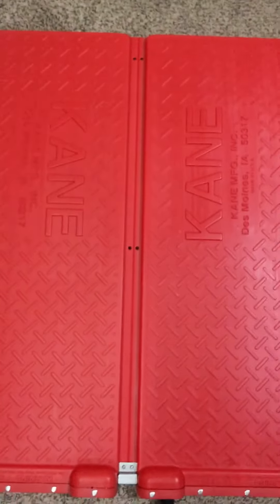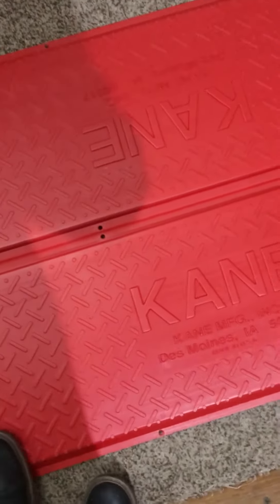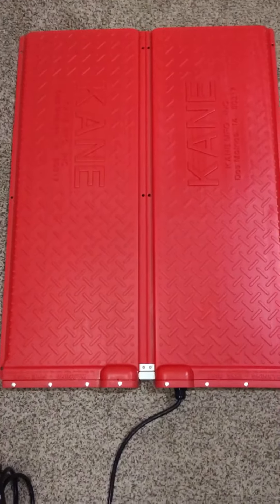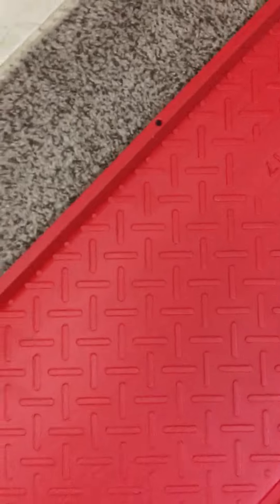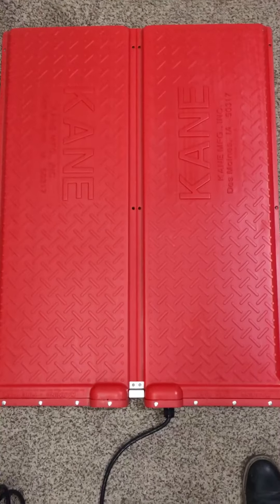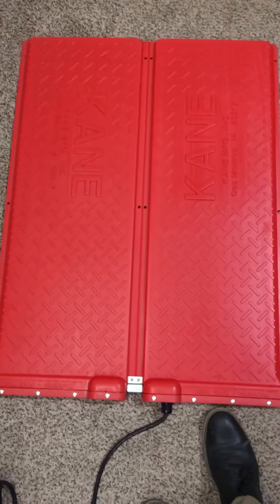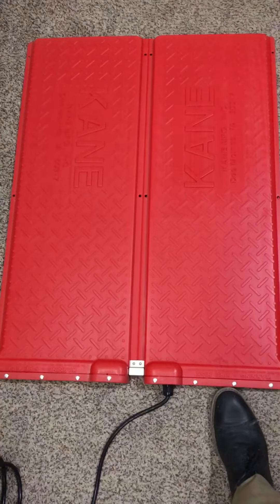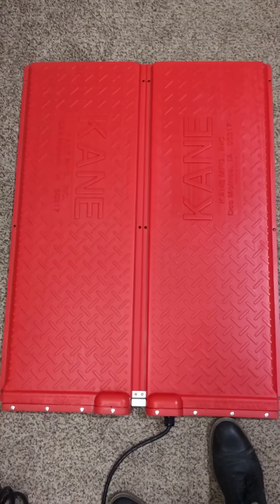Best Heat Mat Pt. 1: Kane Heated Floor/Mat for Dogs and Puppies | Whelping Box and House | Outdoors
DGP Kennels Heat Mat Pt. 1: Kane Manufacturing Co Inc 28” x 36” Heated Floor Mats used in the Whelping Room at Doberman Genetic Program. Commercial Grade Heavy Duty Plastic Housing used for all Animals including Dogs and Puppies by Professional  Breeders.

Doberman Pinscher Puppies are born once a year at Doberman Genetic Program. Doberman in this video is A.M Helms' Empress Carolina from Doberman Genetic Program.

DNA Health Tested Dobermans by Embark Veterinarian and results by Cornell University. Dobermans are OFA certified and participants of Doberman Diversity Project. Dobermans registered with American Kennel Club, United Kennel Club, United Doberman Club, and International All Breed Canine Association.

Why Doberman Genetic (Breeding) Program - DGP ?

The Doberman Pinscher is a canine breed that suffers from a hand-full of life threatening genetic diseases. One of the most dangerous being (DCM) Dilated Cardiomyopathy, a heart issue that can cause instant death to even a young puppy. The great news is these diseases can be reduced and even eliminated from passing to offsprings and ultimately the entire bloodline . The breeding process has strict rules and regulations to be successful. It's easy and simple, breed ONLY genetically healthy Doberman Pinschers with each other until the Genetic Disorder/Disease is no longer passed on to offsprings putting some AT RISK. Never breeding Carriers of faulty genes to other Carriers or Affected (Risk) dogs. Health First is acquired by Preventative Actions along side DNA Testing and Research to Evaluate potential participates in our Genetic Breeding Program to establish Life's Longevity in the Doberman Pinscher bloodlines and ultimately the breed.

Visit Us

A Professionally Maintained & Evaluated Breeding Program Using The Latest State Of The Art Technology In Genetic Testing For Inherited Disease and Disorders. Our Primary Goal Is Breeding Genetically Healthy Puppies While Still Respecting The Importance Of Conformation & Temperament. Health First Is Acquired By Preventative Actions Along Side Genetic Testing, Health Screening & Research To Evaluate Potential Participates In Our Genetic Breeding Program To Establish Life's Longevity In The Doberman Pinscher Breed.

Genetic Breeding

DGP uses DNA data associated with Genetic Disorders & Inherited Diseases commonly found in Doberman Pinschers to establish a Healthy Breeding Program as a preventative strategy to reduce diseases while managing Genetic Diversity w/ professional assistance.

Preventative Care

DGP believes Health First as Priority in our Genetic Breeding Program. We understand the importance of Conformation & Temperament when breeding Purebred Dogs but our primary goal is the Best Health genetically possible for our beloved Breed.

Life Longevity

DGP focuses on Life's Longevity in the Doberman Pinscher breed. By breeding genetically healthier dogs under strictly managed Professional Breeding Programs, we intend to reduce the risk of passing Genetic Disorders and Diseases to future offspring and bloodlines.

Research & Evaluation

DGP will need to research ALL Doberman Pinschers entering our Breeding Program. This includes Registration, Pedigree, Veterinarian Records, DNA Reports, Lab Results, Certifications, etc. Documents will be evaluated my a group of canine professionals, geneticist, veterinarians, breed judges, master breeders, etc.

DNA Testing

DGP accepts DNA Genetic Testing from Embark Veterinarian ONLY. All participants must submit their Doberman Pinscher's DNA cheek-swab test sample to Embark for genetic results. Discounted Embark Test Kits are available online at dobermandiversityproject.com

Preventative Actions

DGP believes that preventive actions in breeding practices can reduce the genetic disorders and diseases found in the Doberman Pinscher breed. Actions that lead to longer, healthier, active lives for our beloved breed. You can change a Dog's Life by Supporting Healthy Breeding.